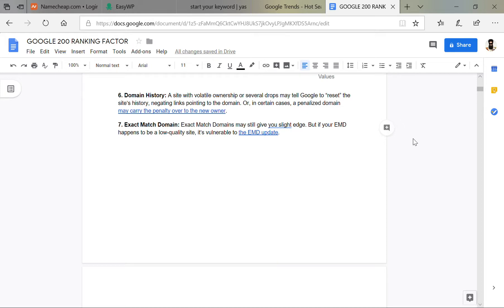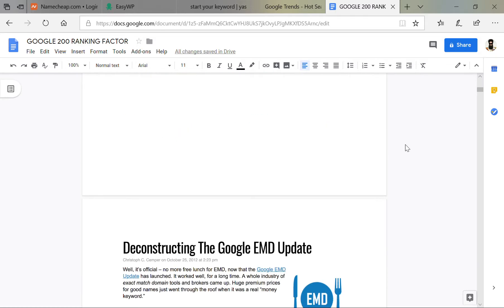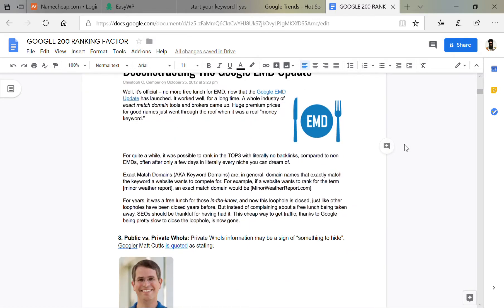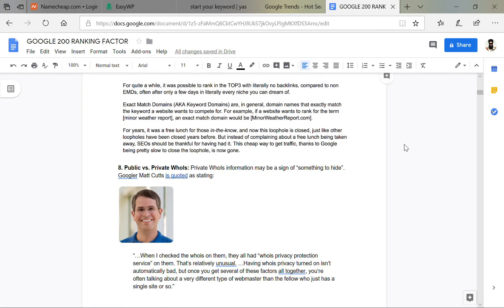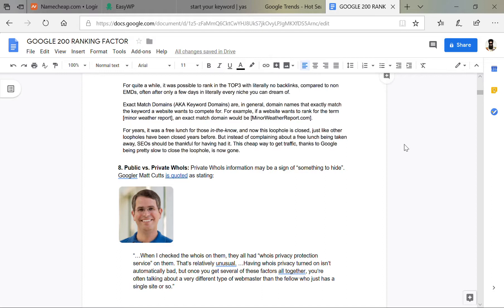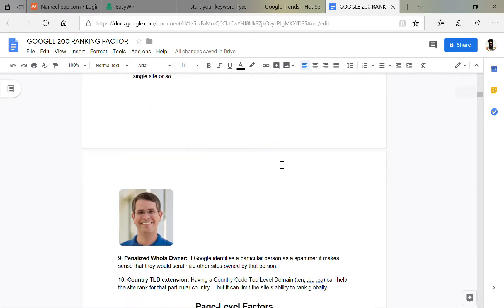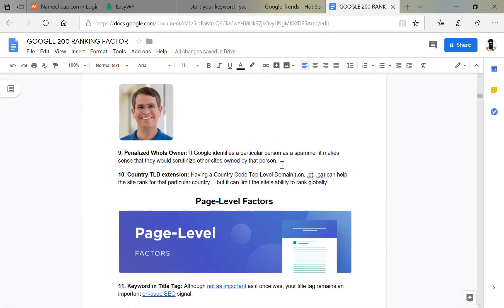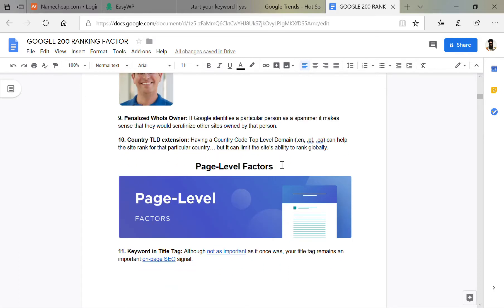What is SEO Part 2? SEO Crouse Free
digital marketing agency in ahmedabad
internet marketing company ahmedabad
social media marketing agency in ahmedabad
best seo company in ahmedabad
Digital Marketing Services
digital marketing company in ahmedabad
digital marketing services in india
digital marketing agency in india
best digital marketing company in ahmedabad
Social Media Services
social media marketing services agency
best social media marketing services
top social media marketing agencies in india
SEO Services
best seo services in india
seo service provider company
best seo services company
PPC Services
google adwords service provider india
best ppc expert in india
Best PPC Advertising Service India
ppc agency in Ahmedabad
Video Marketing Services
affordable video marketing services
Video Marketing Agency in India
Video marketing company in Ahmedabad
Wordpress Development
Wordpress Development Agency in India
Affordable Wordpress development Services
Custom Wordpress Web Development Services
Wordpress Development Company in Ahmedabad
Web Development
website development company in Ahmedabad
website development agency in India
best web development services in India
Custom Web Devlopment services in India  Web Designing
web designing agency in India
web desiging company in Ahmedabad
Responsive website design services in Ahmedabad
Local SEO
affordable local seo services
local seo agency Ahmedabad
local search engine marketing company
local seo service provider
local seo services india
local seo services near me
seo services for local business